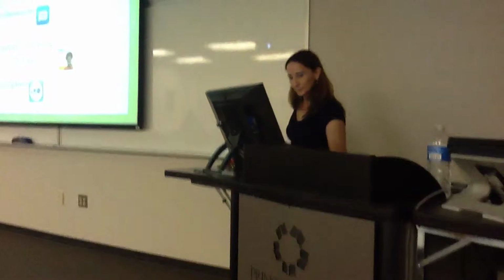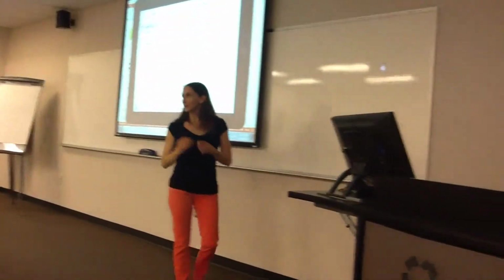Marcia Dawson-Moser's Showcase